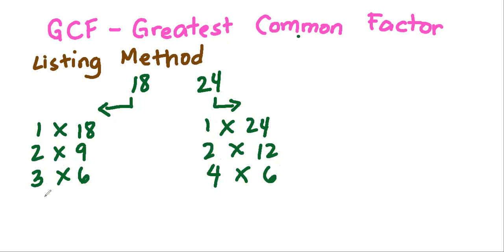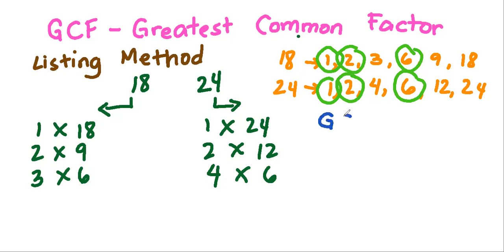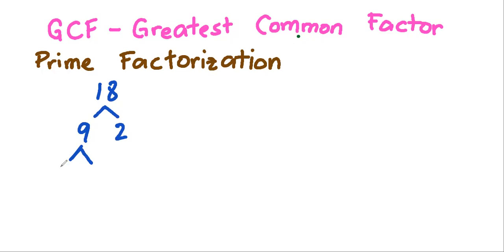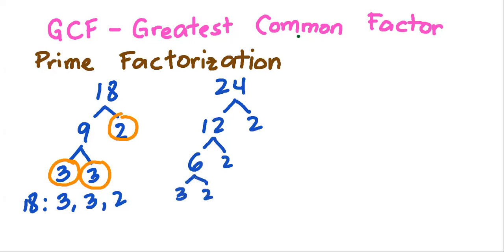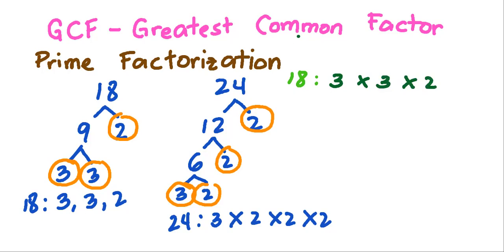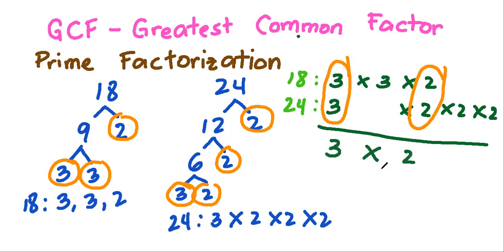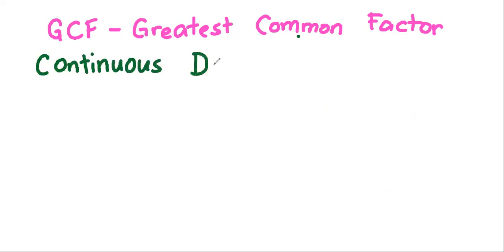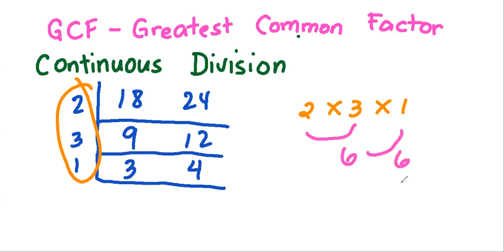3 Ways to Get GCF (Greatest Common Factor)